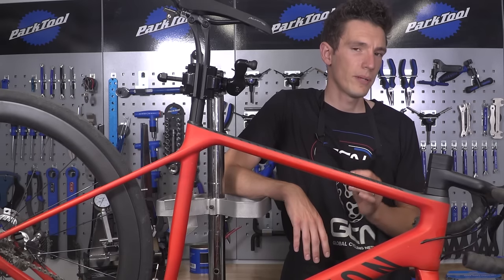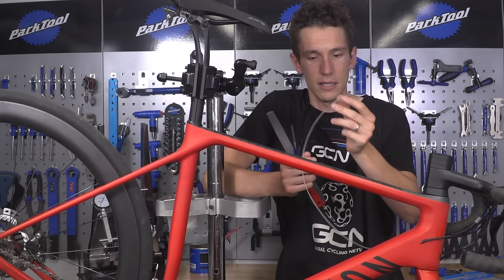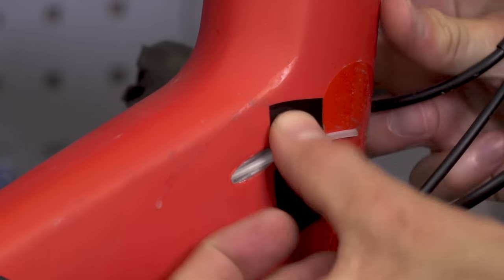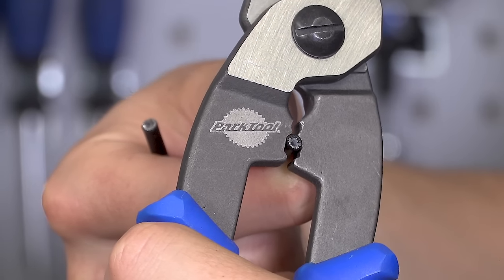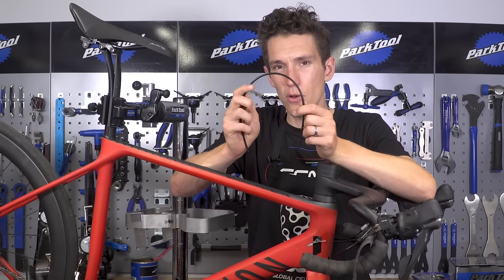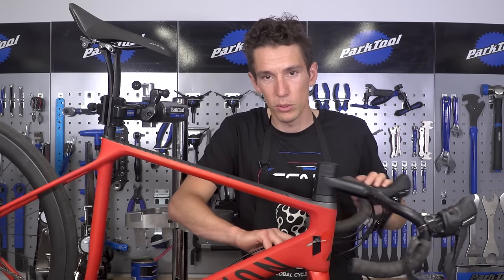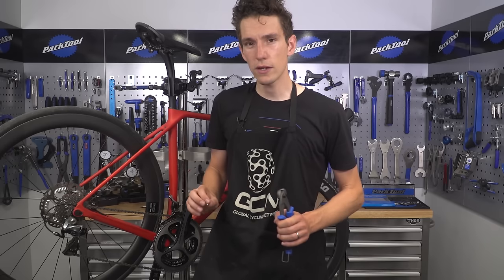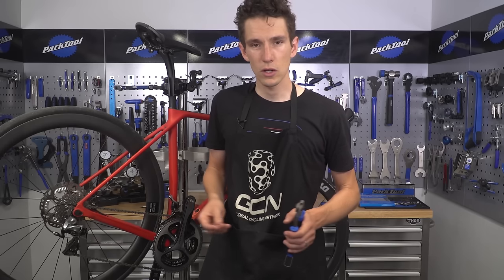How To Replace & Fit Gear Cables On A Road Bike Like A Pro | Maintenance Monday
Changing your gear cables could possibly be the best thing you could do to improve the quality of your gear shifting. Simon explains how to do it the right way.

Let us know your experience of changing gear cables in the comments below 👇

Smooth shifting gears make bike riding a pure pleasure. There is nothing worse than a slow shift or missed gear change at that crucial moment. Ex-Professional cyclist Simon Richardson explains how to change your gear cables on a Shimano equipped bike so you get silky smooth gear shifting.

It is important that the outer-cables are the correct length. If they are too short the will have increased friction as they will bind when turning your handlebars.  Too Long and they won't just look untidy, they will also have increased friction as they are inside the housing for longer than required.

After cutting the outer-cables to length we cannot reiterate the importance of making sure that the ends of the outer-cable are as circular and flat as possible, remembering to ensure that the liner is not squashed. This allows the inner-cable to enter and exit the outer-cable as smoothly as possible.

If you'd like to contribute captions and video info in your language, here's the link 👍